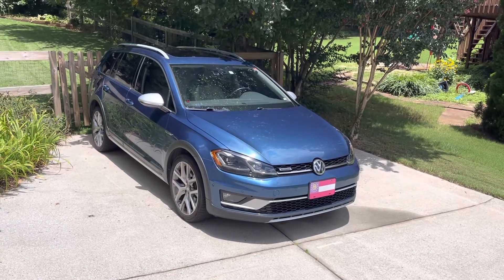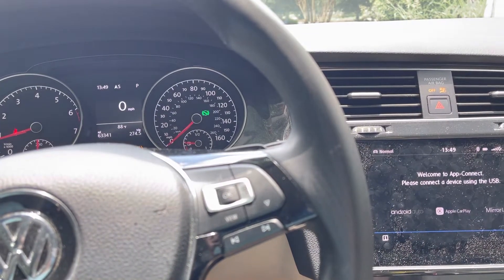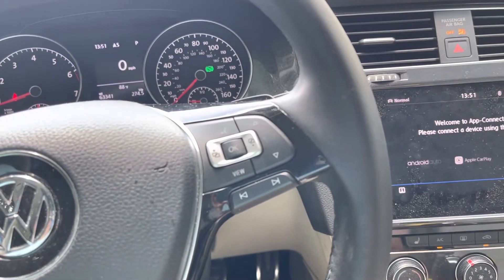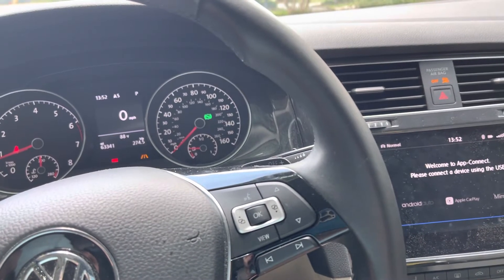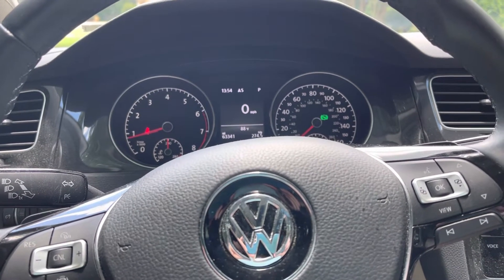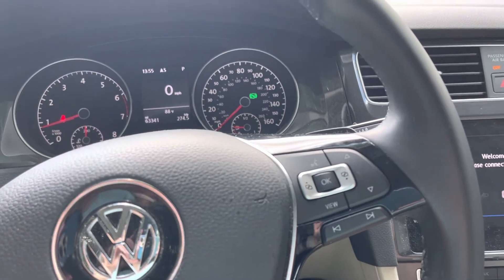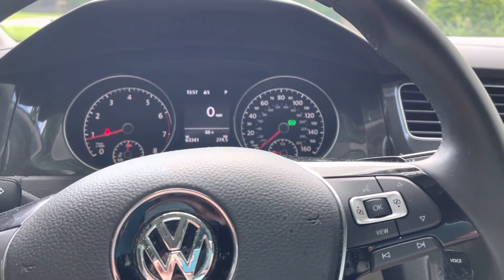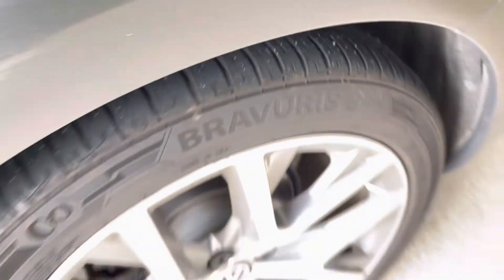What Happened to my 2019 Volkswagen Golf Alltrack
The short I uploaded and the Buick Encore rental hinted that something was wrong with my Alltrack. In this video, I explain why it was gone and what I’ll do now that it’s back. This is a 1,500 mile/two week update since return.